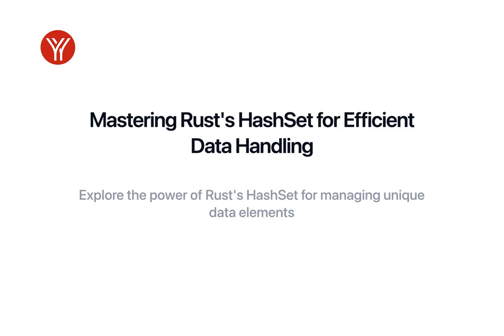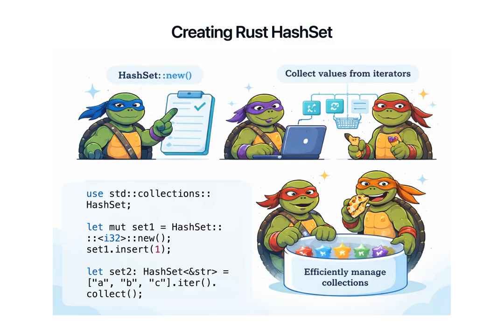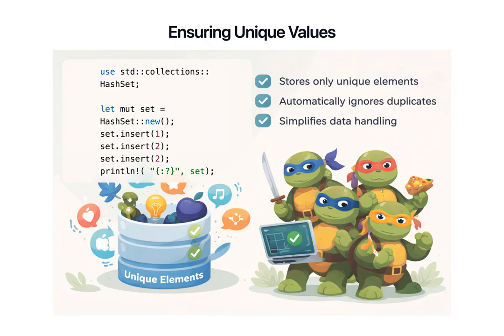Mastering Rust's HashSet for Efficient Data Handling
Explore the power of Rust's HashSet for managing unique data elements

Unlock the potential of Rust's HashSet for managing unique data efficiently. Learn about creating sets, ensuring unique values, and performing key set operations. Ideal for developers aiming to optimize data storage and retrieval with Rust's powerful collection tools.

Chapters:

00:00 Title Card

00:02 Creating Rust HashSet❮T❯
Summary:
- Initialize with HashSet::new()
- Collect values from iterators
- Efficiently manage collections

use std::collections::
HashSet;

let mut set1 = HashSet::
::❮i32❯::new();
set1.insert(1);

let set2: HashSet❮&str❯ =
["a", "b", "c"].iter().
collect();

00:04 Ensuring Unique Values
Summary:
- Stores only unique elements
- Automatically ignores duplicates
- Simplifies data handling

use std::collections::
HashSet;

let mut set =
HashSet::new();
set.insert(1);
set.insert(2);
set.insert(2);
println!("{:?}", set);

00:06 Inserting and Removing Elements
Summary:
- Add elements with insert()
- Remove elements with remove()
- Clear entire set with clear()

let mut set = HashSet::new();
set.insert(1);
set.insert(2);
set.remove(&1);
set.clear();

00:08 Efficient Membership Checks
Summary:
- Use contains() to test existence
- Fast lookup for elements
- Optimize search operations

use std::collections::HashSet;

let mut set = HashSet::❮i32❯::new();
set.insert(10);

if set.contains(&10) {
  println!("Exists!");

00:10 Performing Set Operations
Summary:
- Union combines two sets
- Intersection finds common elements
- Difference identifies unique elements
- Symmetric difference finds non-overlapping elements

let set_a = vec![1, 2, 3];
let set_b = vec![3, 4, 5];
let union = set_a.union(&set_b);
let intersection = set_a.intersection(&set_b);
let difference = set_a.difference(&set_b);
let sym_diff = set_a.symmetric_difference(&set_b);

00:12 Hashing and Trait Requirements
Summary:
- Elements must implement Eq and Hash
- Ensures proper storage in HashSet
- Facilitates efficient data handling

use std::collections::HashSet;

fn main() {
  let mut set: HashSet❮i32❯ = HashSet::new();
  set.insert(1);
  set.insert(2);
  if set.contains(&1) {
    println!("Found 1!");

00:14 End Card